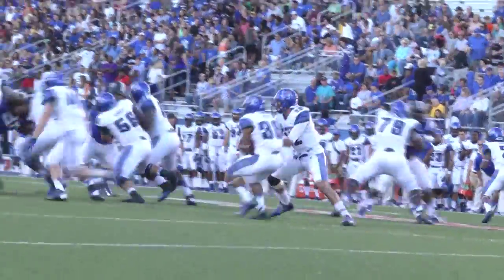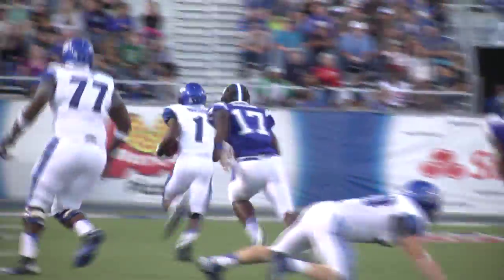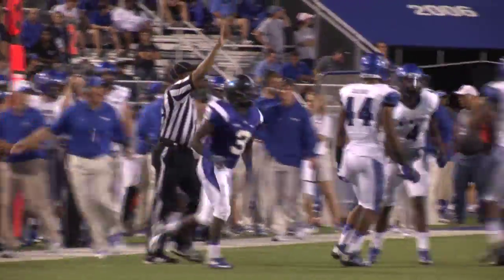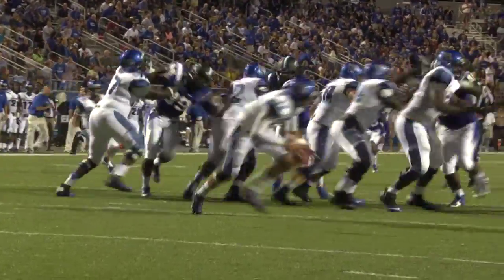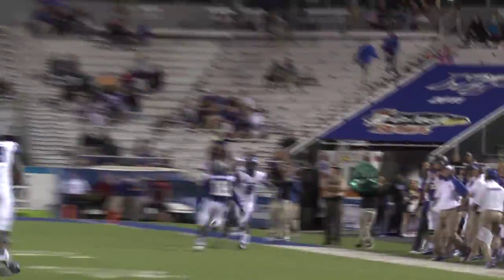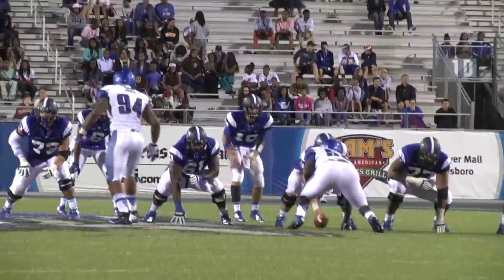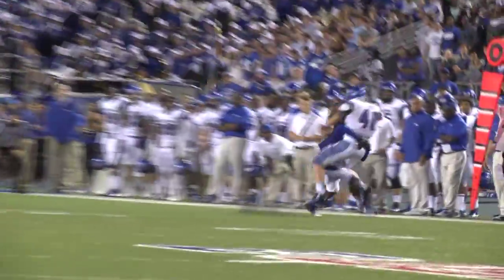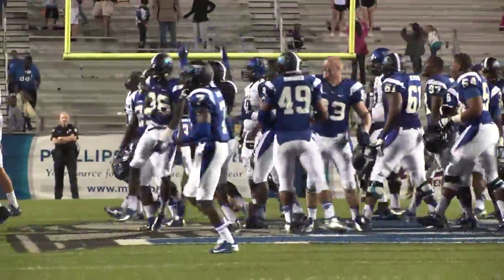Football vs. Memphis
Highlights from the Blue Raiders' 17-15 win over Memphis.